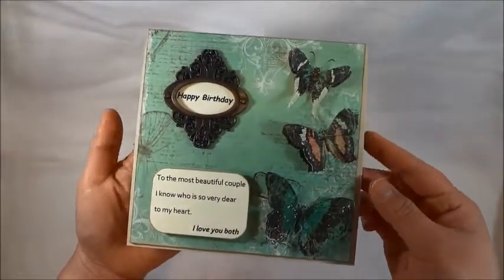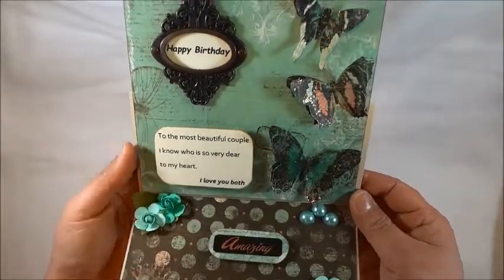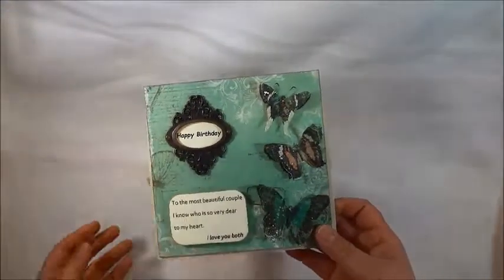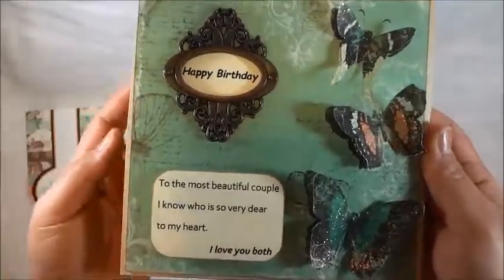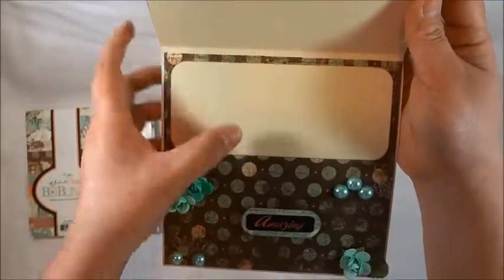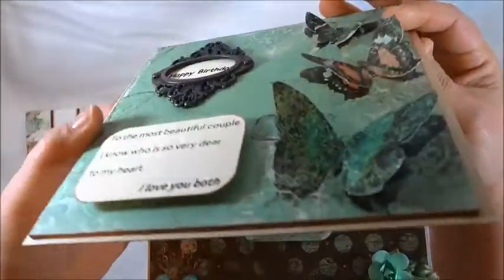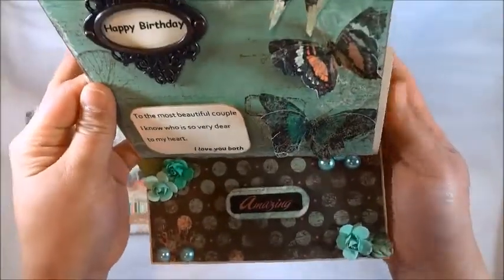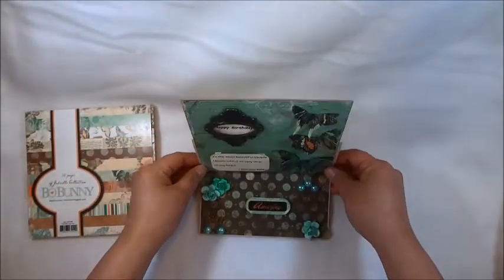One For Two Birthday Card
This is a birthday card that I created using Gabrielle Collection from Bo Bunny. I hope you enjoy the process and TFW. Hugs~Mel